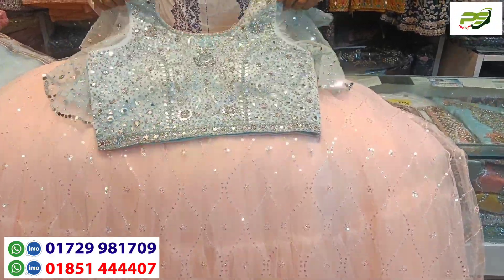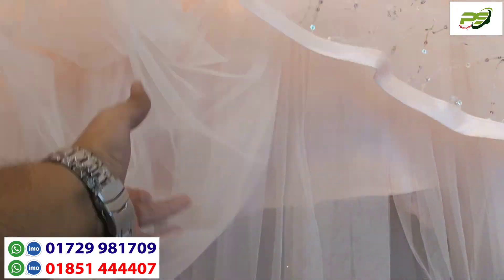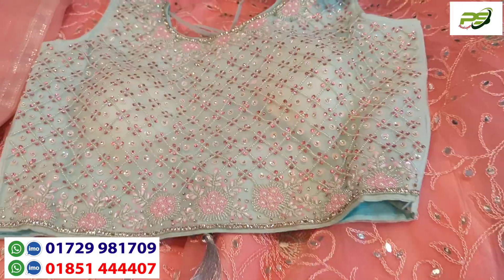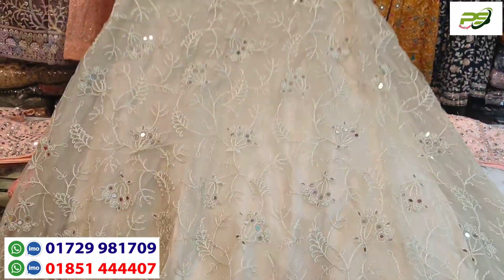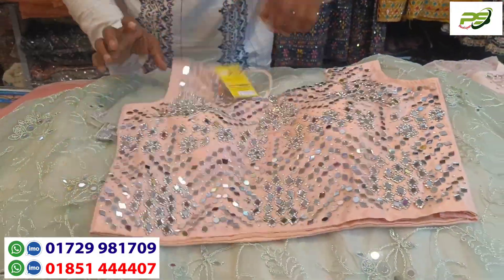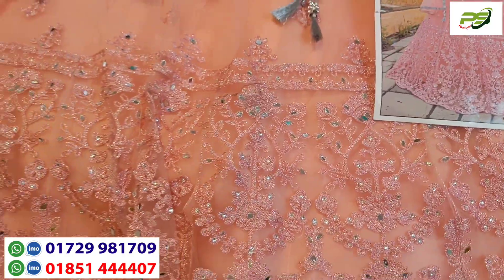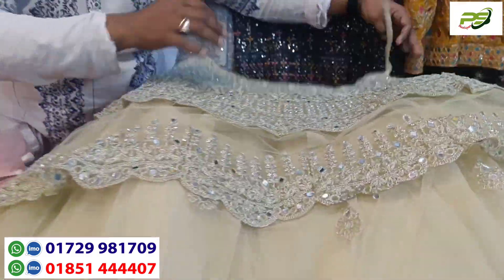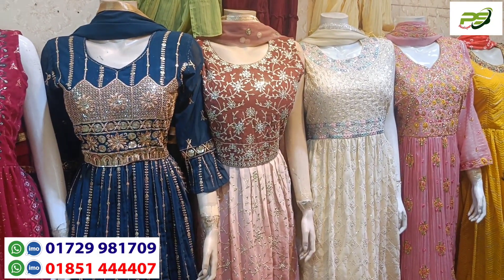ইন্ডিয়ান ক্রপ টপ /পার্টি ড্রেস রিজনেবল প্রাইসে কিনুন অনলাইন থেকে।Buy Indian Crop Top / Party Dress.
TUBA FASHION
3/2 Eastern Mollika shopping complex
Elephant road Dhaka
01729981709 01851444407